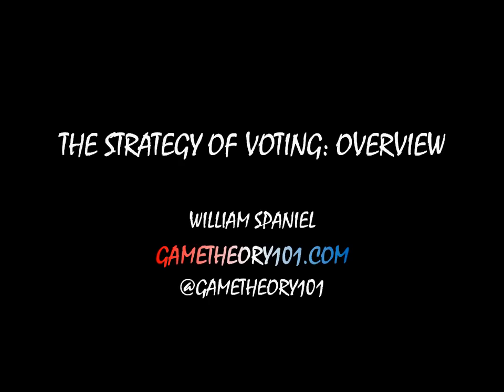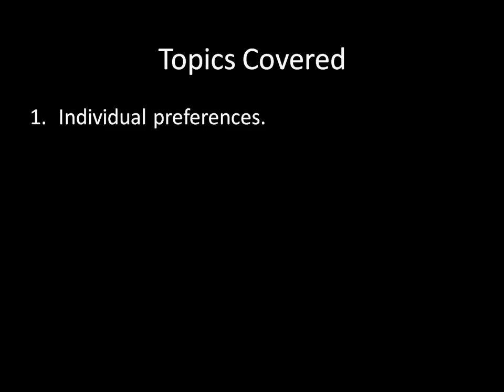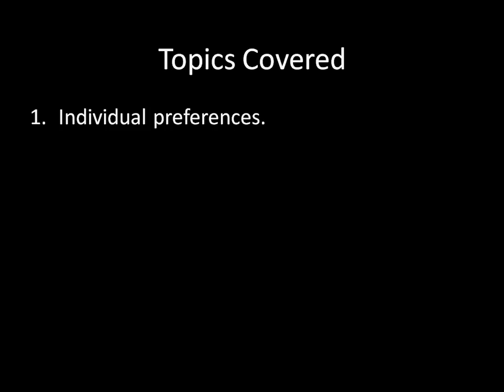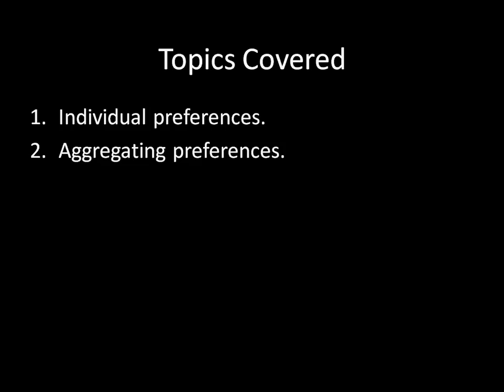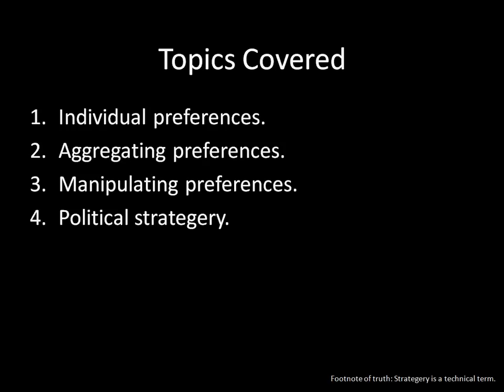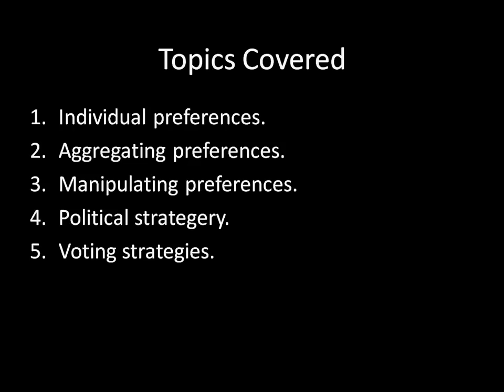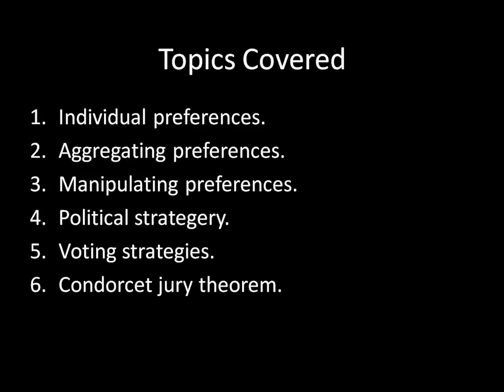The Strategy of Voting: Overview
This lecture explains the topics we will be covering and why they are important. In particular, we will have six units: individual preferences, aggregating group preferences, manipulating preferences, political strategery, voting strategy, and Condorcet jury theorem.